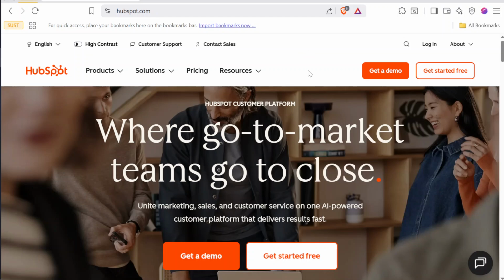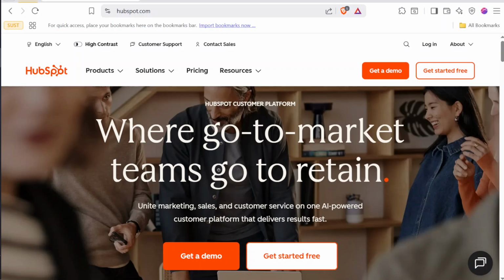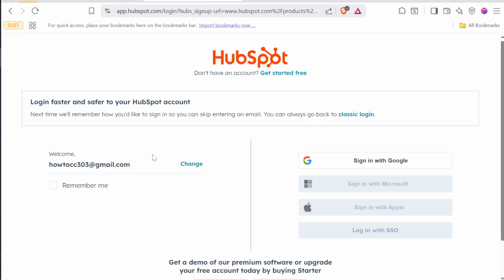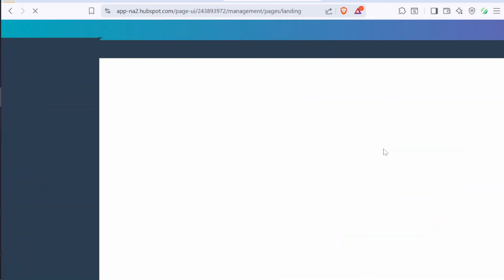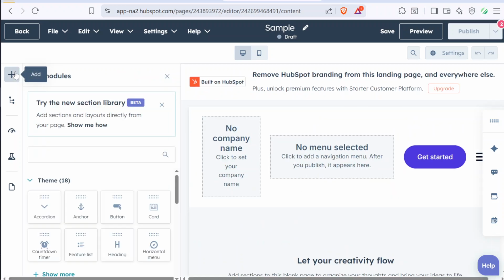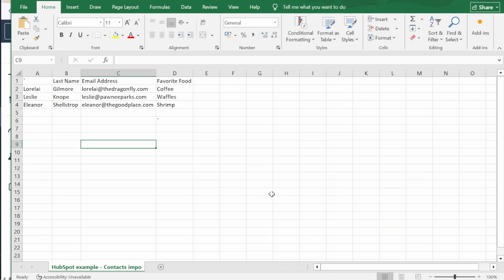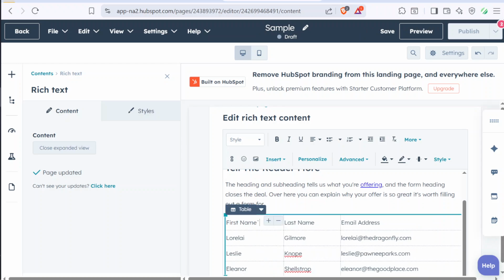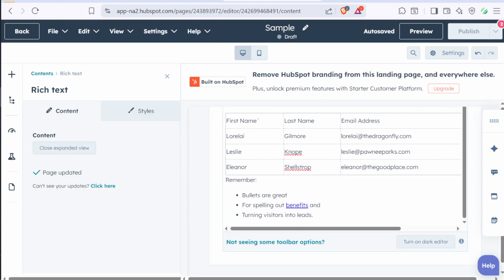How to Insert a Table in a Rich Text Module in Hubspot - 2025 (NEW METHOD)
How to Insert a Table in a Rich Text Module in Hubspot
In this video, we show you how to insert a table in a Rich Text Module in HubSpot quickly and easily. Whether you're designing landing pages, emails, or blog posts, adding tables can help organize content and present information clearly.

You'll learn step-by-step how to create, format, and customize tables within HubSpot’s Rich Text Module. We also cover tips for adjusting columns, rows, and styling to match your branding. This tutorial is perfect for marketers, content creators, and HubSpot users who want to enhance their pages with structured content.